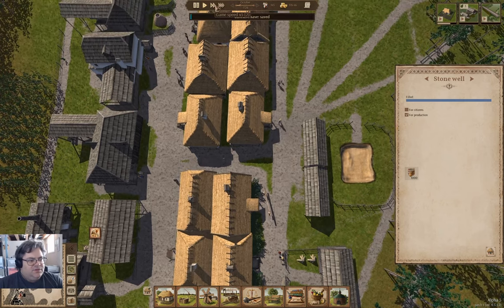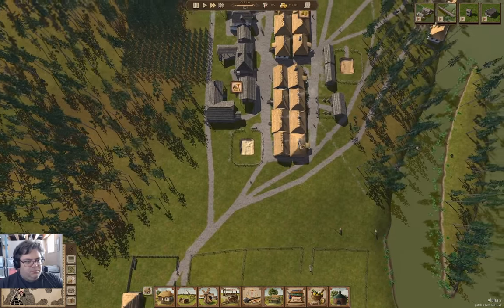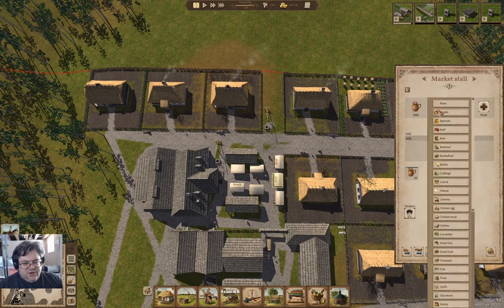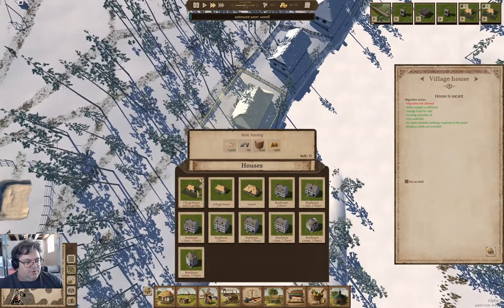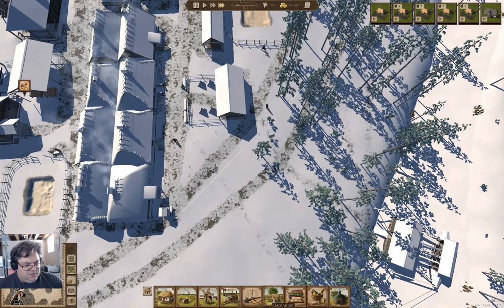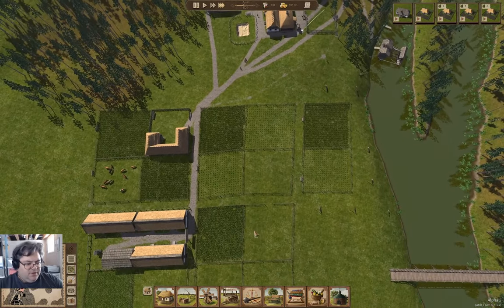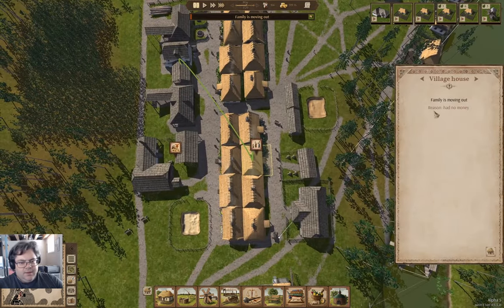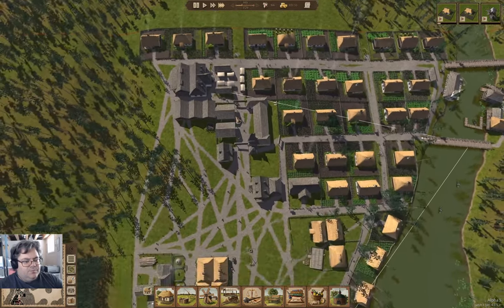What Is Fulling Anyway? | Island View 13 | Ostriv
The village continues growing. And maybe it's time to do something with that wool?